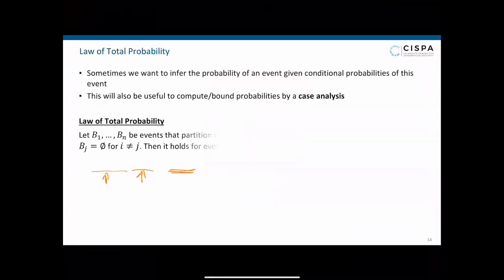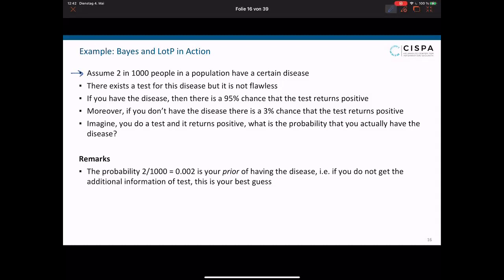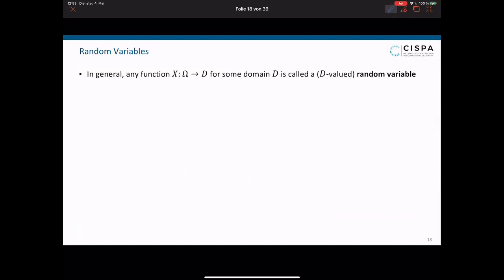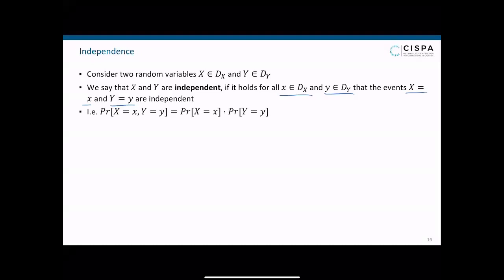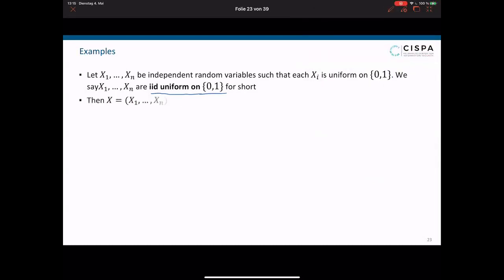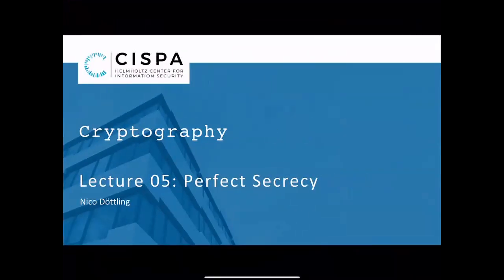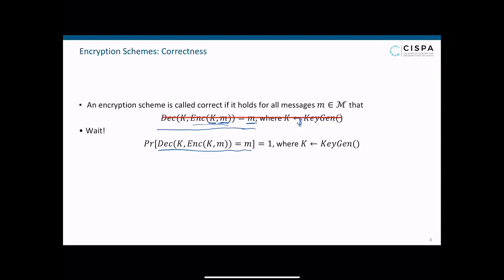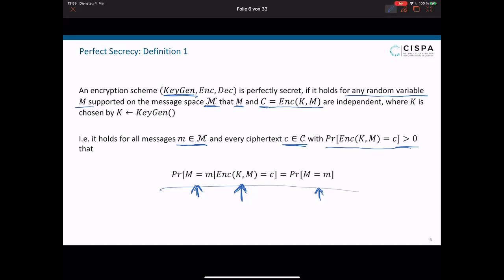crypto21_05: probability/perfect secrecy